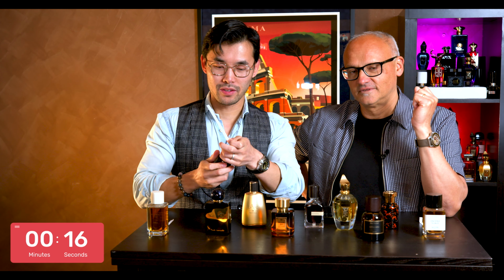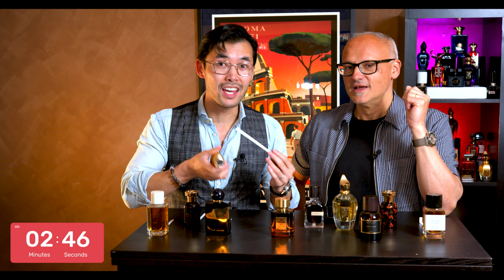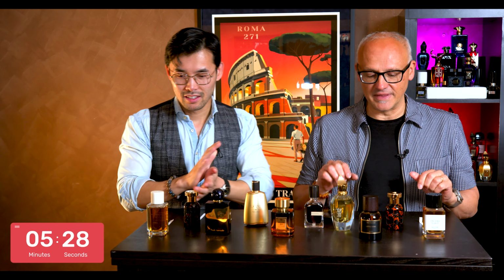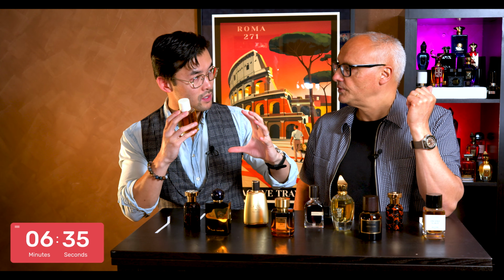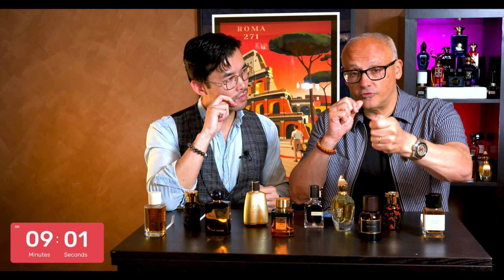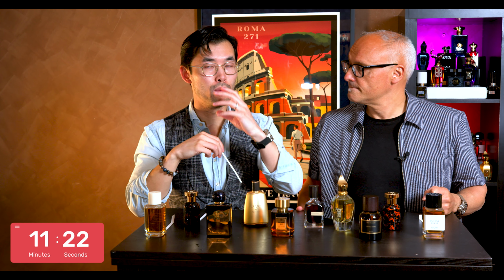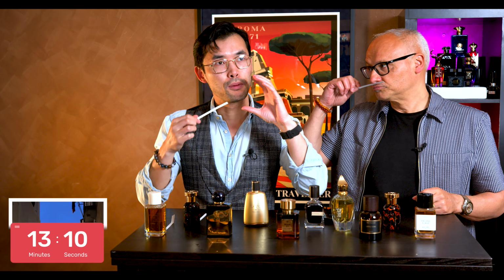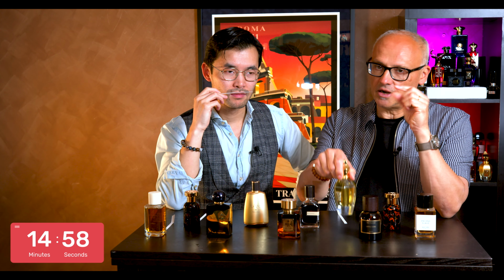Best COFFEE & CHOCOLATE Fragrances for Men and Woman - 10 MUST HAVE!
The ultimate list of COFFEE AND CHOCOLATE perfumes for men and woman!  10 Fragrances in 10 Minutes

00:00 - Why Coffee and Chocolate?
00:31 - Olfactive Traveller
00:49 - Durocaffe by Bois 1920
01:51 - Little Song by Meo Fusciuni
03:11 - Opulence by L'Arc
04:09 - Symphonium by Xerjoff
06:10 - Arabica by Fueguia
08:06 - Fondentarancio by Bois 1920
10:17 - Estrella De La Manana
12:15 - Encens Suave by Matiere Premiere
13:30 - Roma 271 by Olfactive Traveller
15:12 - Boccanera by Orto Parisi
16:22 - And Time!

I'm in love with perfume and beautiful smells.  I deeply love niche perfumes and find that they are unique and incredibly diverse.  I am Marcelo Oillataguerre and I'm the Niche Fragrance Collector.